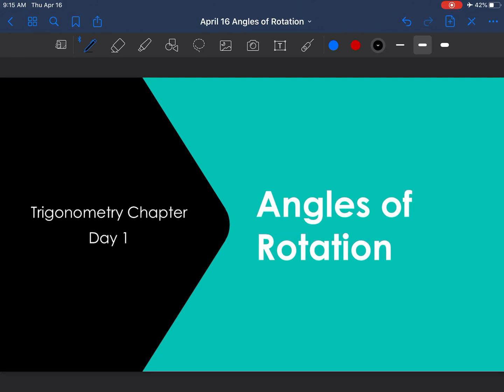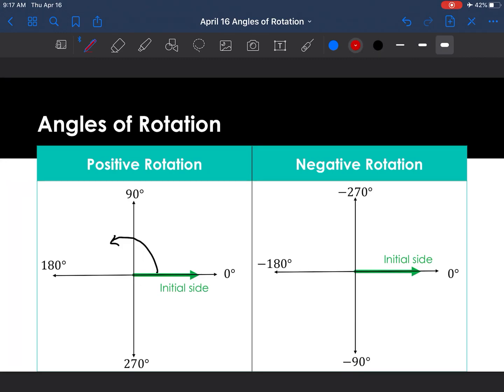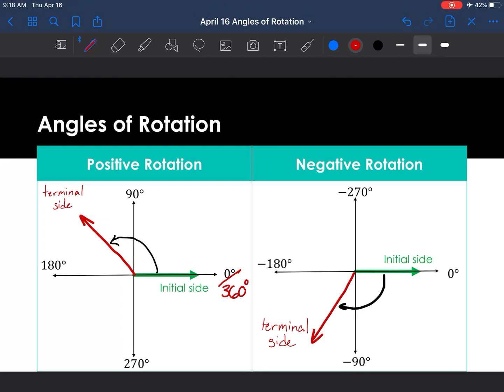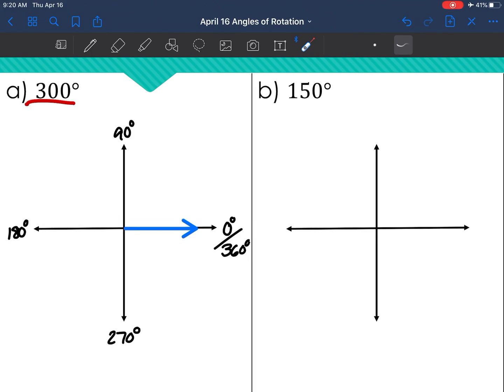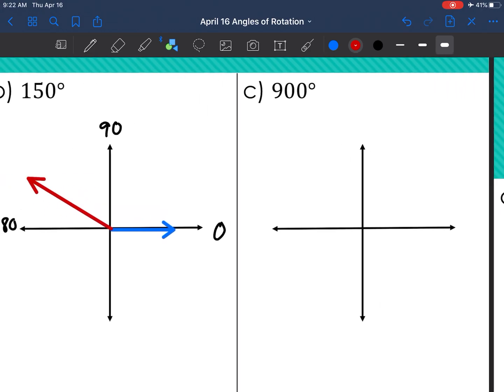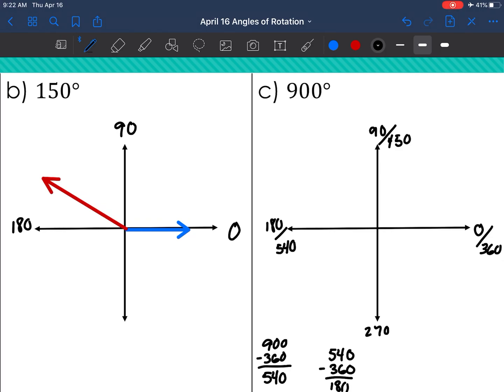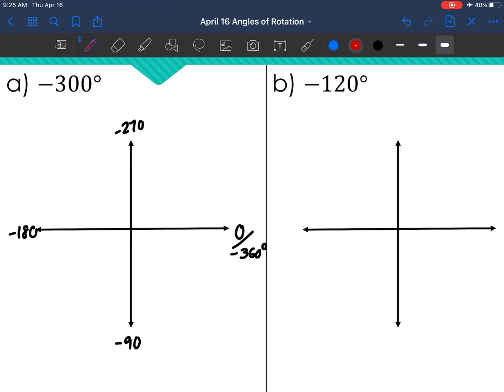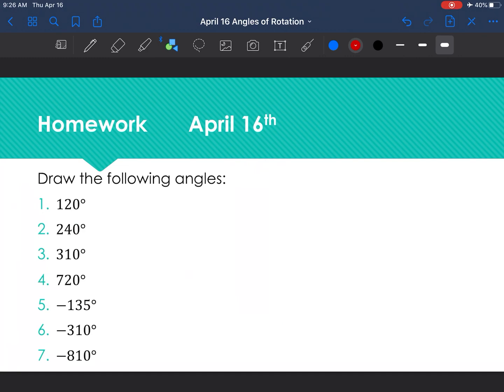4/16/20 Angles of Rotation